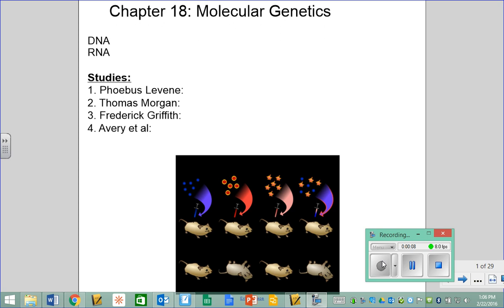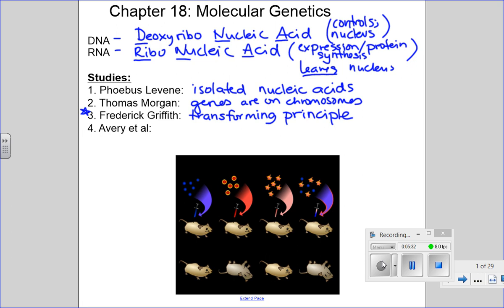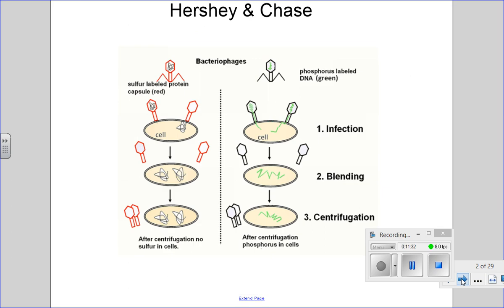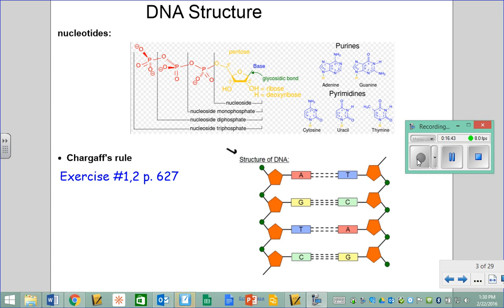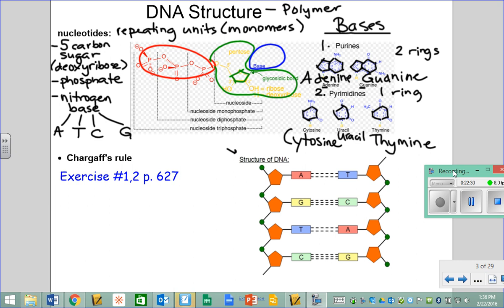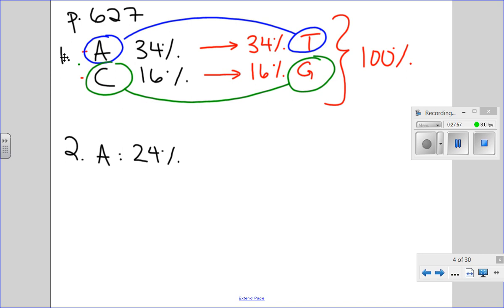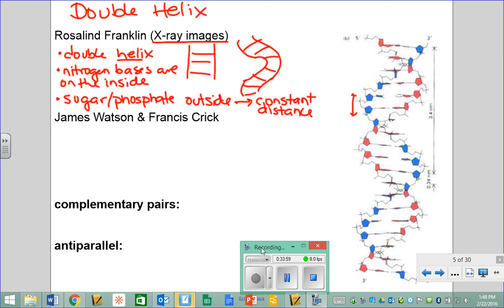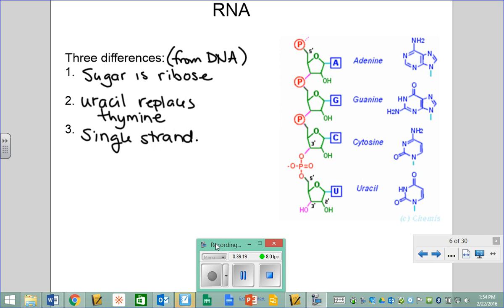2016 02 22 Bio30 E Lesson 1 Chapter 18 DNA RNA